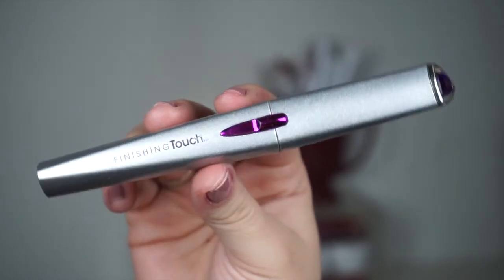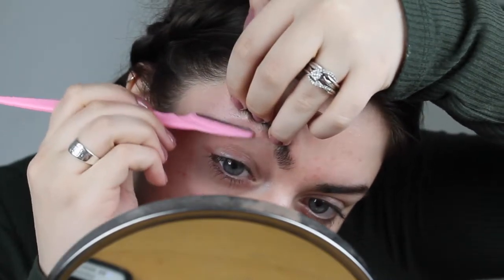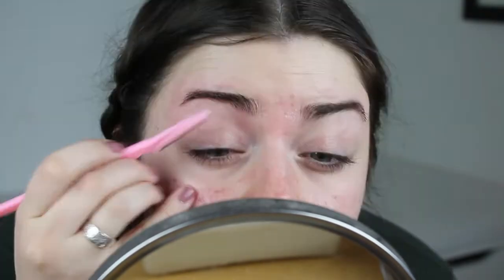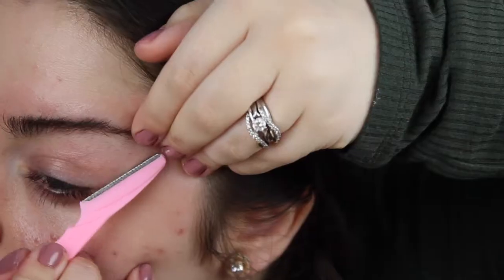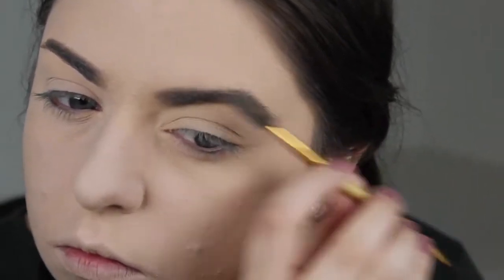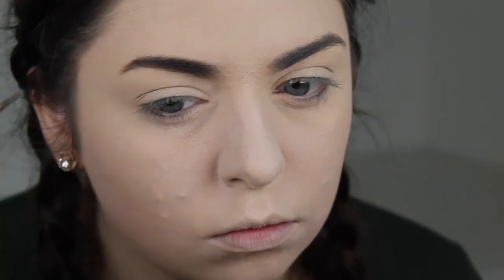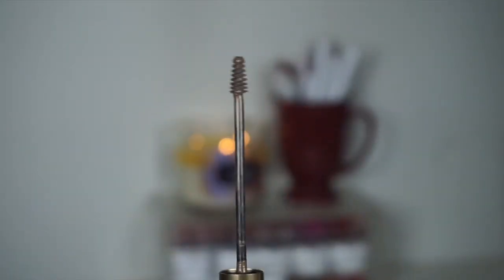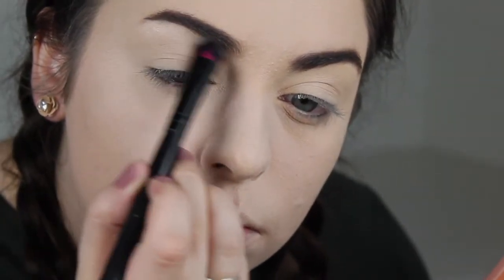Eyebrow Routine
Hey guys!! Here's how I groom and fill in my brows! Let me know what else you wanna see from me in the future!! ❤️💋

Products I Mentioned:
Finishing Touch Hair Remover
Cheap Arse Facial Groomer Thing
Angled Brush